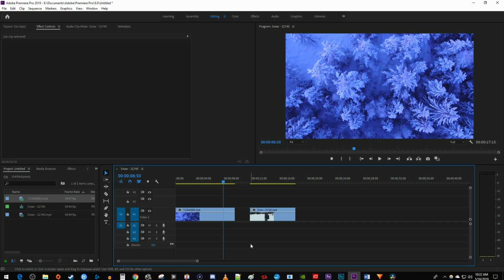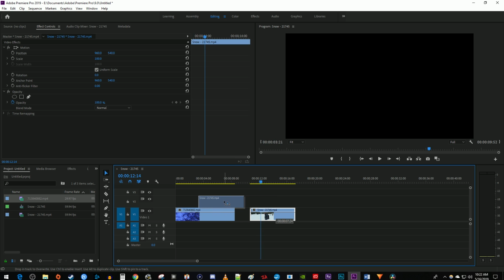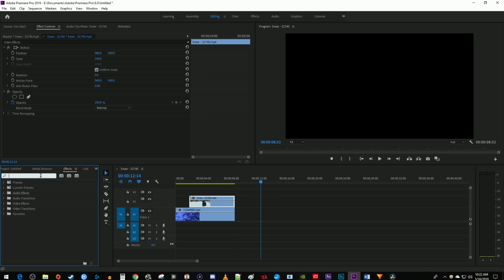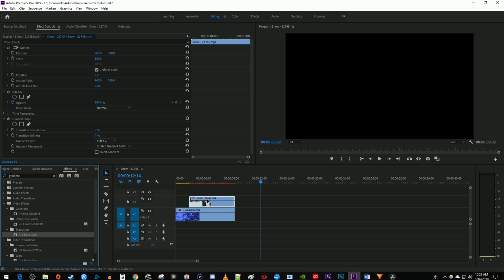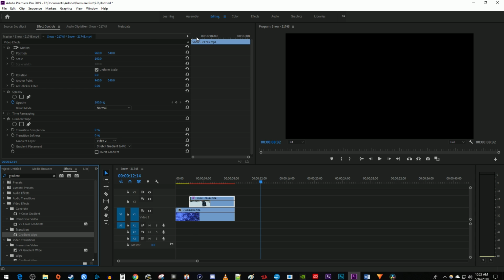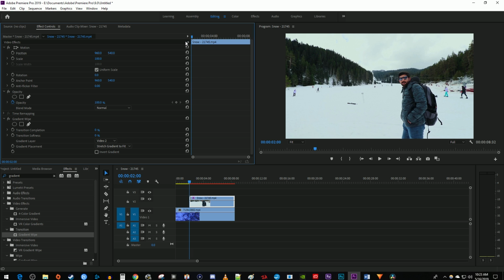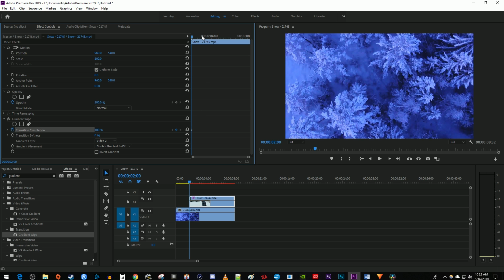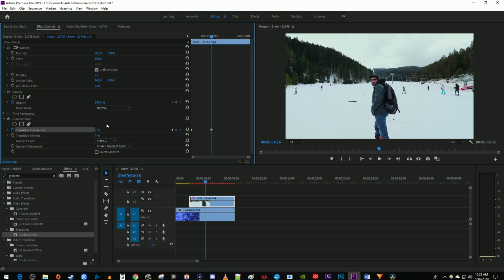FAST Luma Fade Transition in Premiere Pro (2019 Tutorial)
A tutorial on how to do a fast and easy luma fade transition in Premiere Pro 2019.